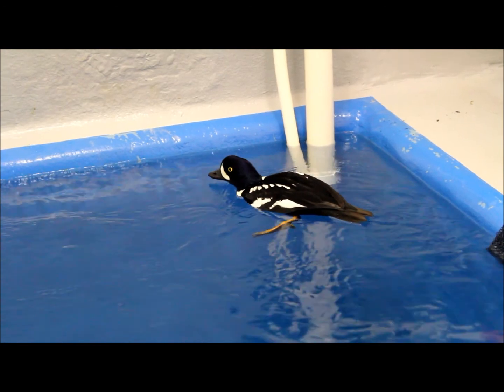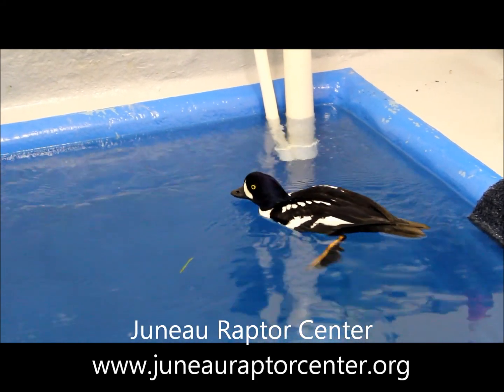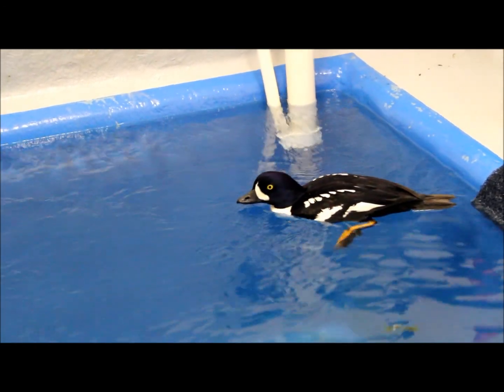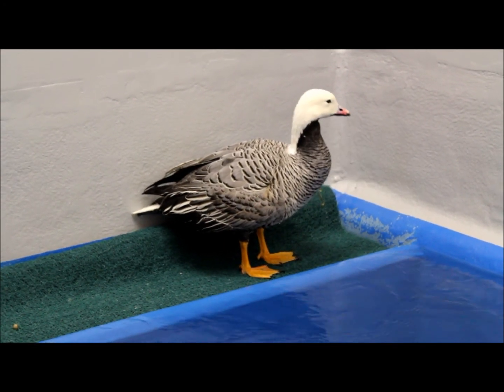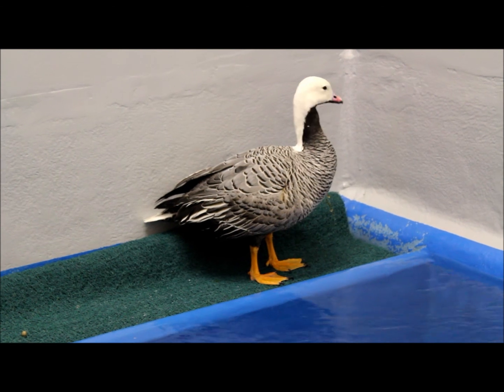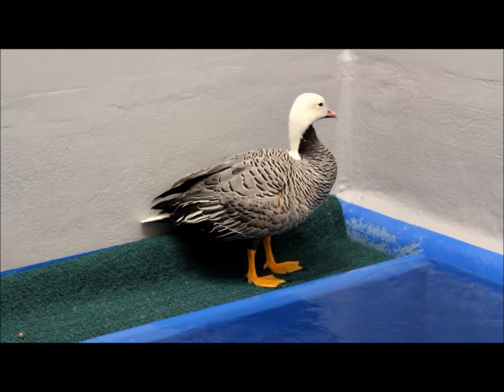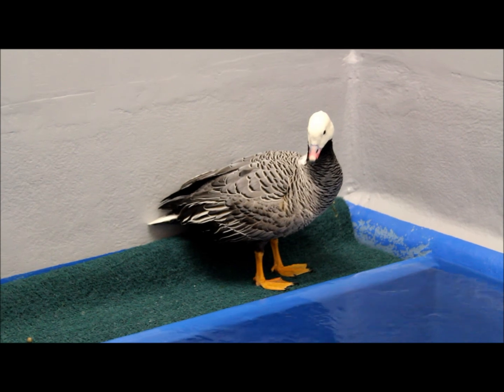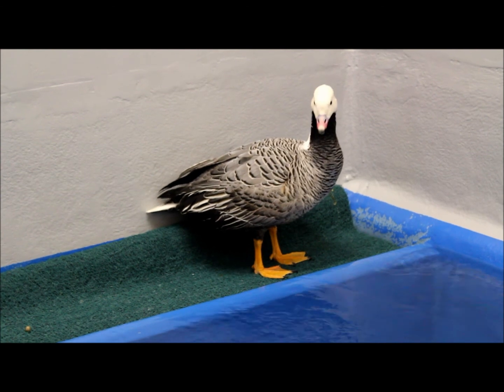The Emperor and the Goldeneye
No, its not the latest Bond movie...they are the latest birds to come in to the Alaska SeaLife Center's rehabilitation unit.  Thanks to the efforts of the amazing staff at the Bird Treatment and Learning Center in Anchorage and the Juneau Raptor Center these birds have a whole new life ahead of them at the Central Park Zoo.